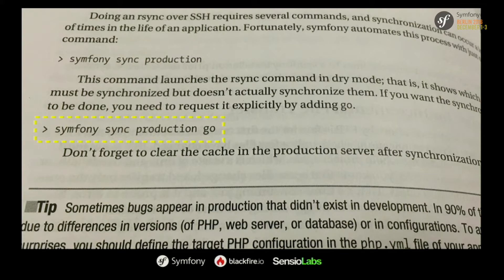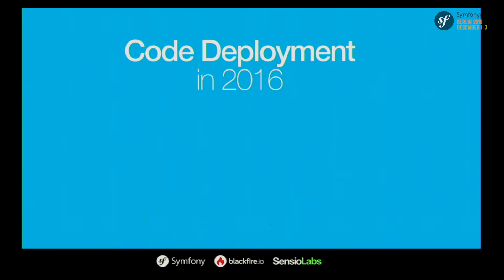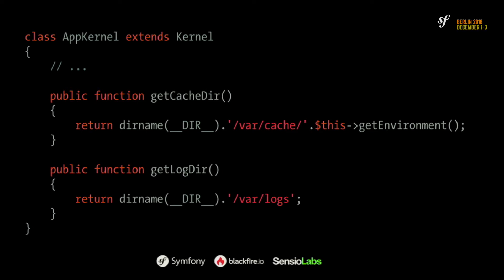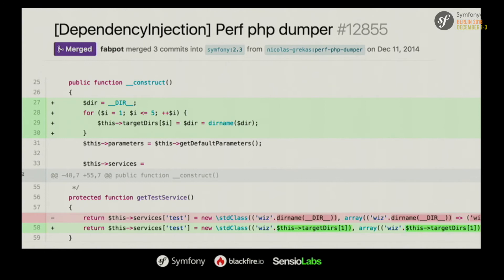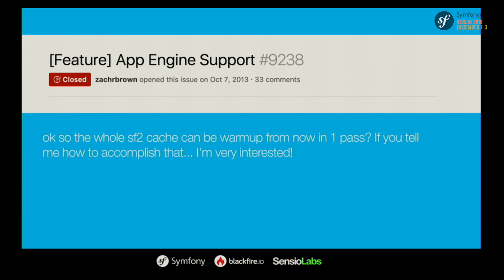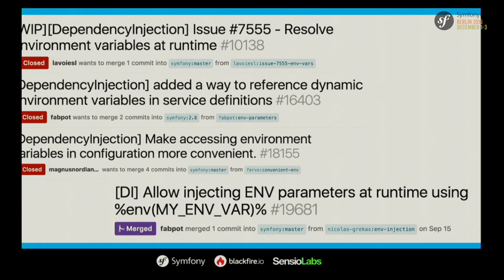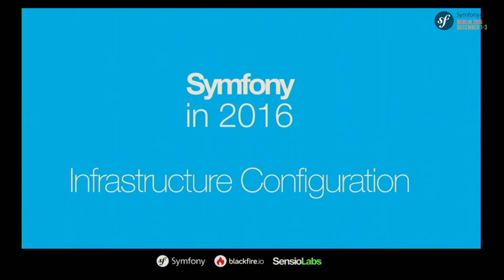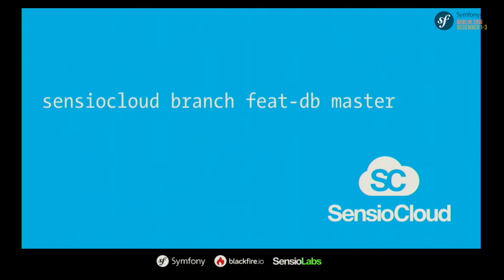SymfonyCon Berlin 2016 - Fabien Potencier - Keynote